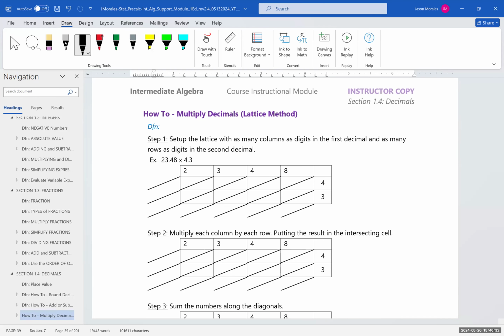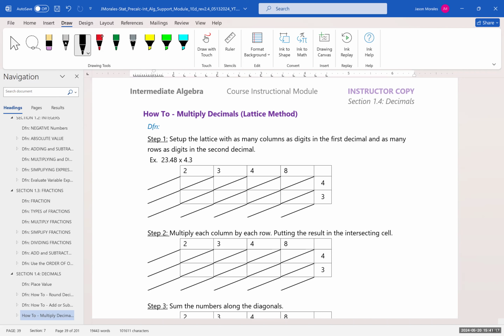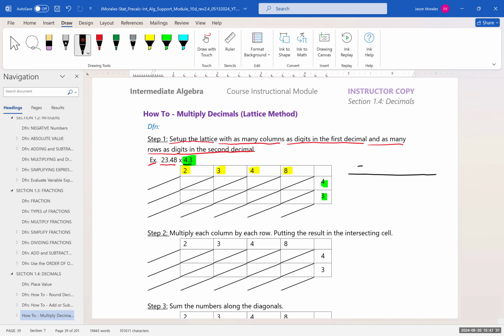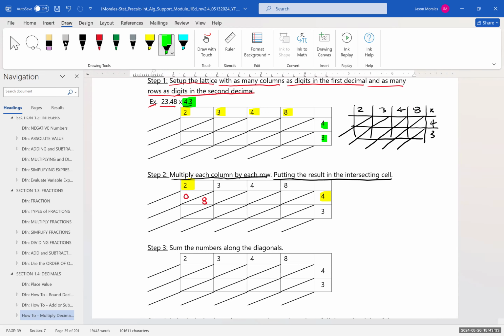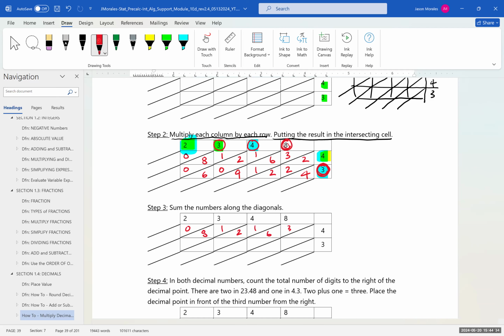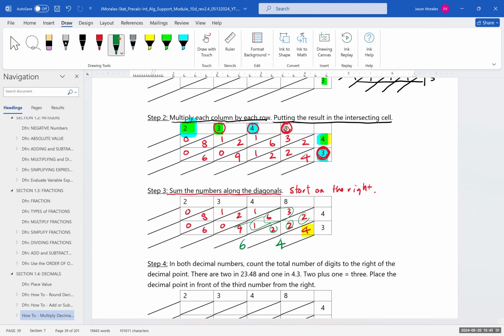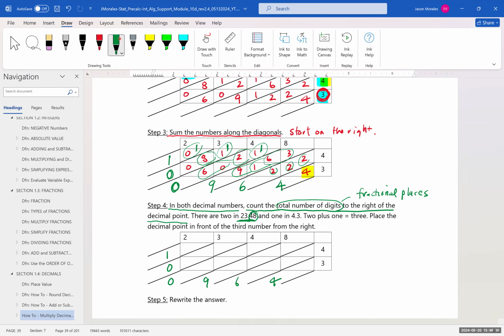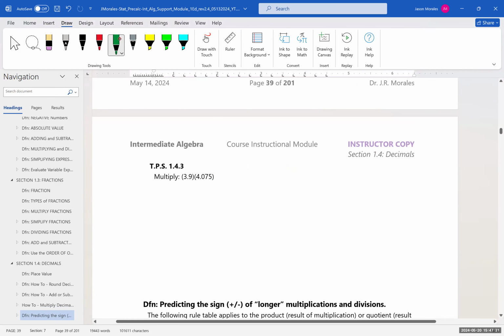IA 1.4 Dfn How To Multiply Decimals